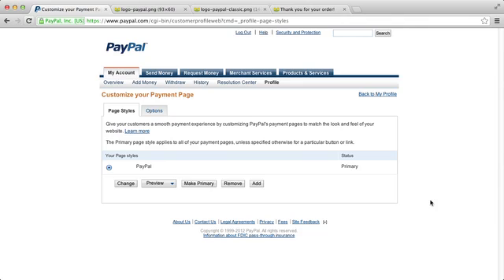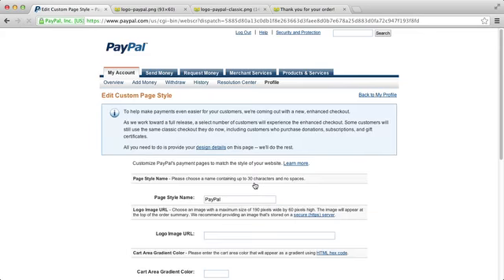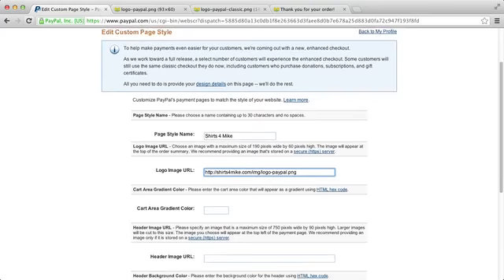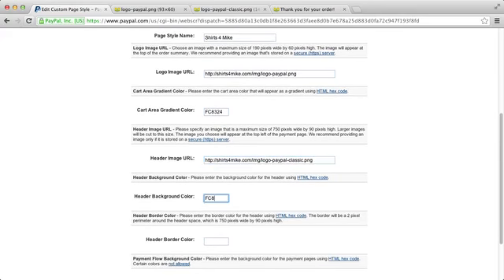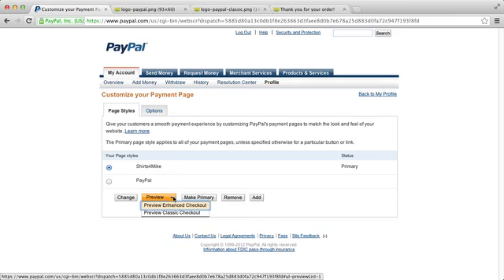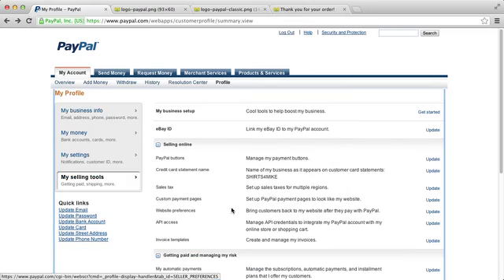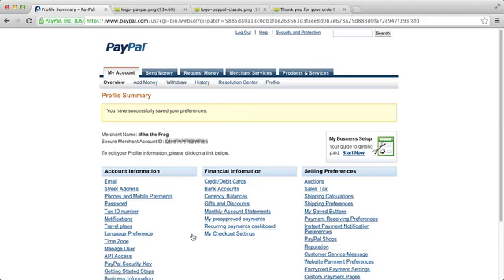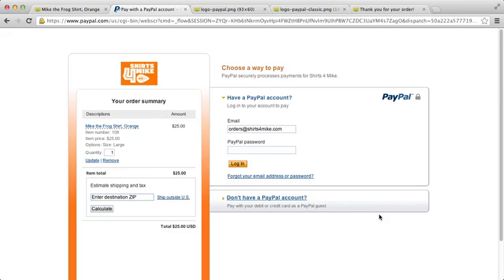PR PHP 43 Finishing PayPal Configuration